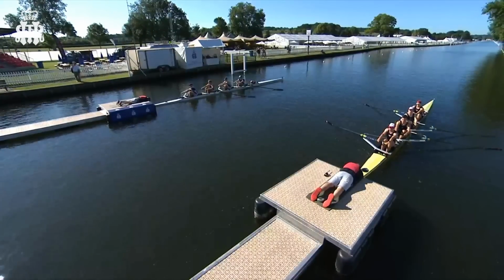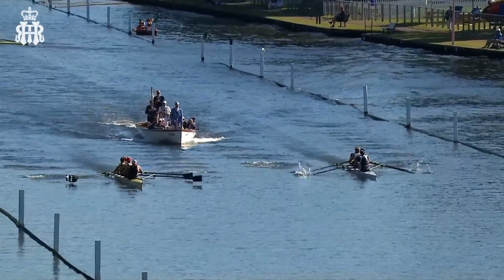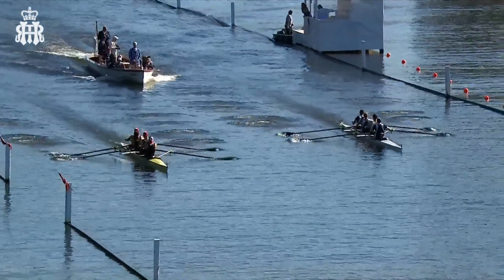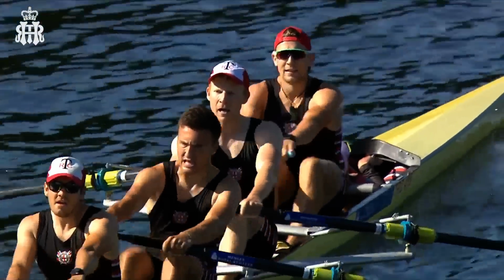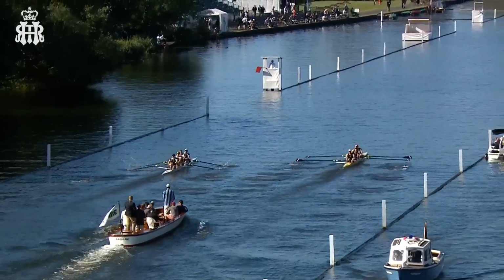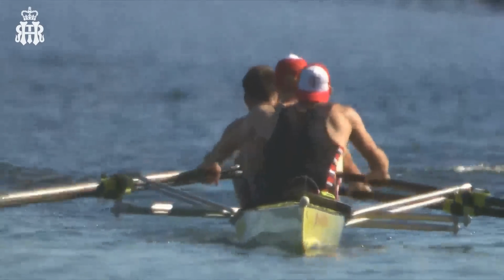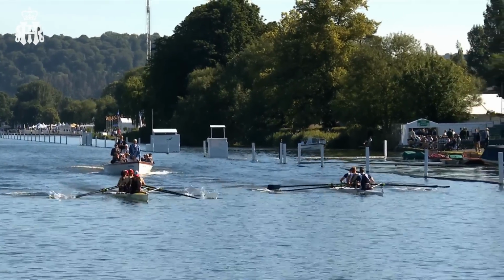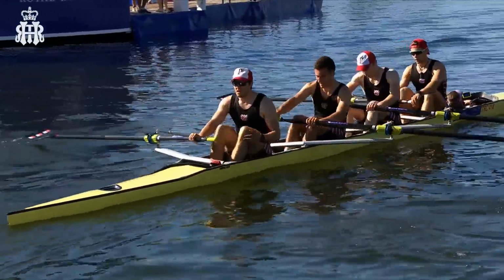Royal Chester R.C. v Thames R.C. - Britannia | Henley 2019 Day 2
Royal Chester R.C. v Thames R.C. in the Britannia Challenge Cup. As live race replay from Day 2 at Henley 2019, Thursday 4th July.